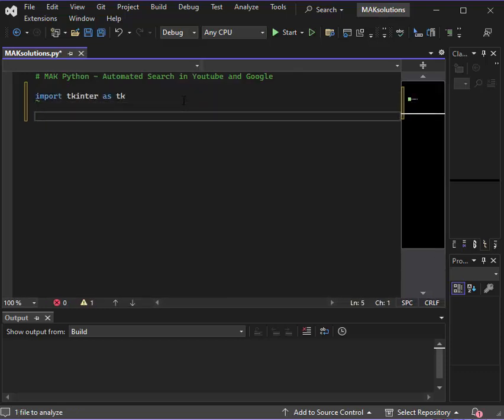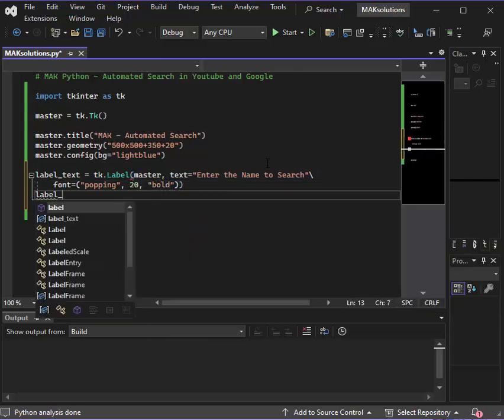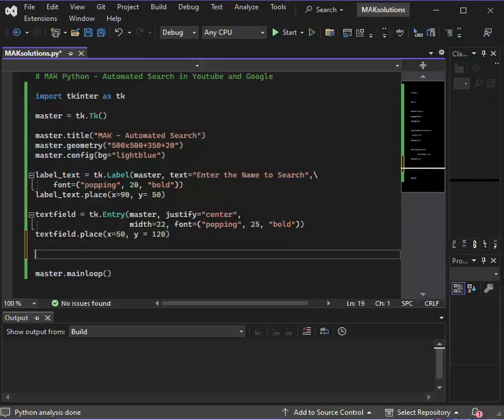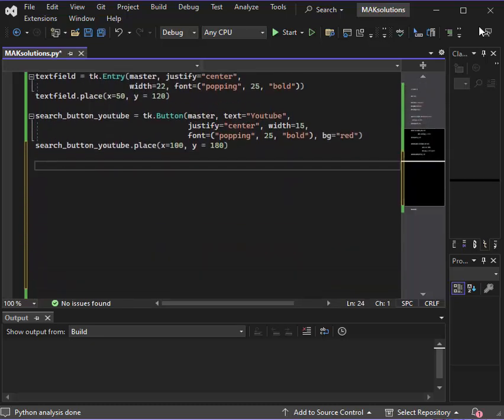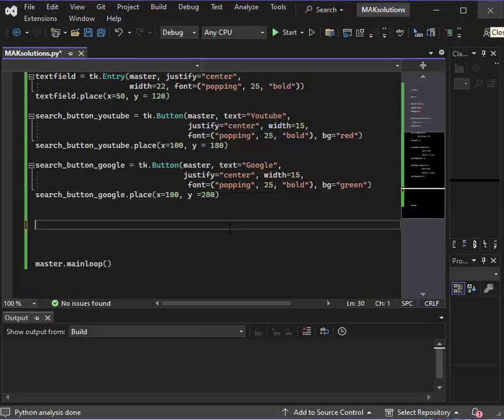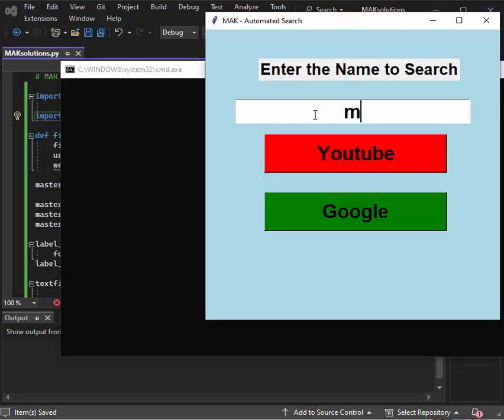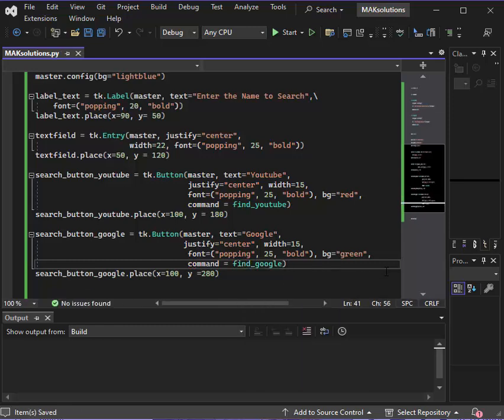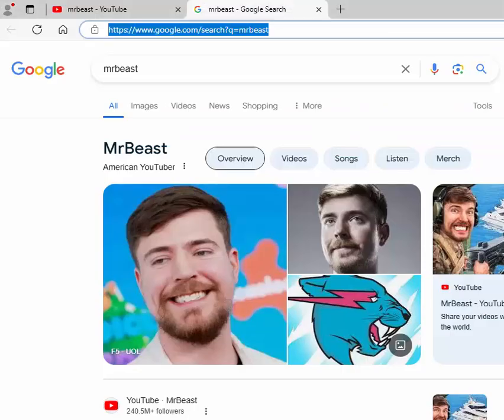Automated search in python youtube and goolge - Project for Beginners